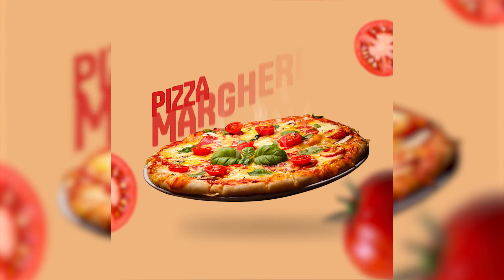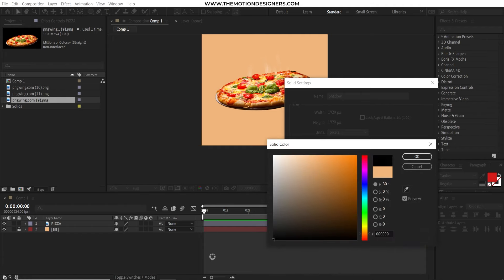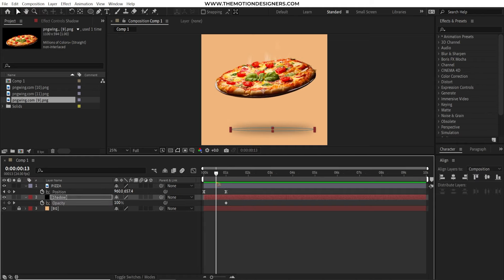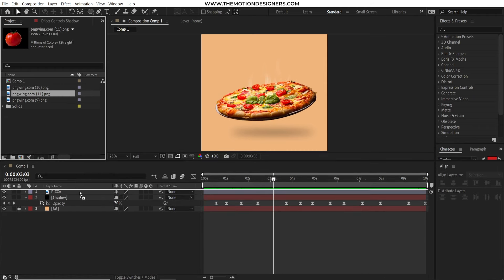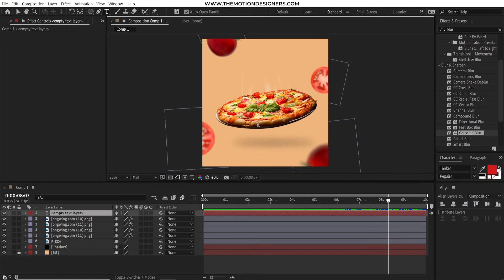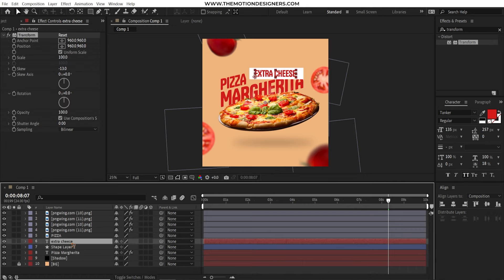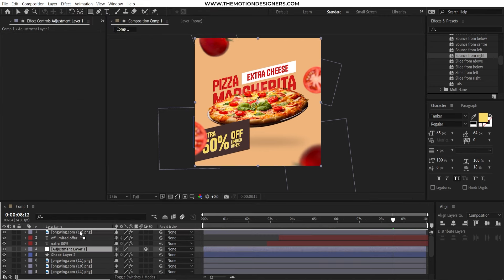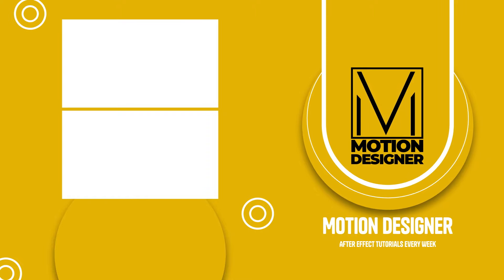How to make a Food Motion Poster with After Effects for Social Media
Animated Social Media Post Design
How to design a FOOD STORY
How to create animated social media posts
animated social media posts after effects
How to make a delicious food motion poster for Instagram and Facebook.